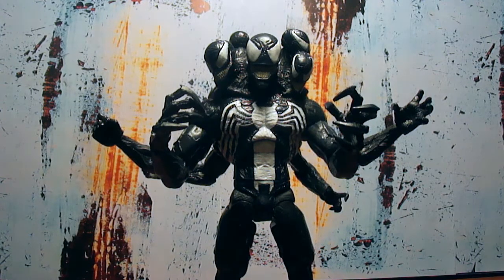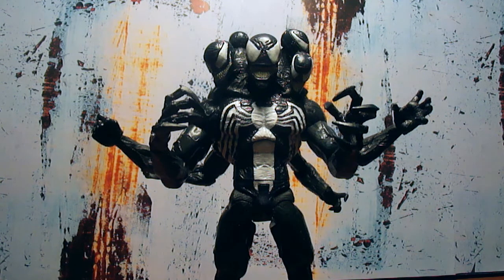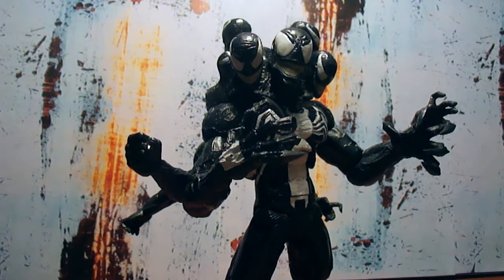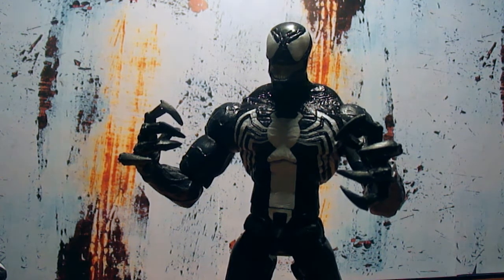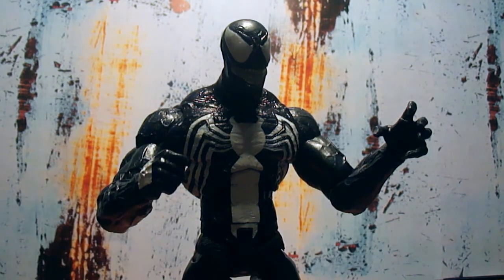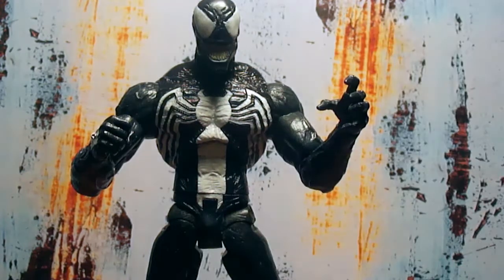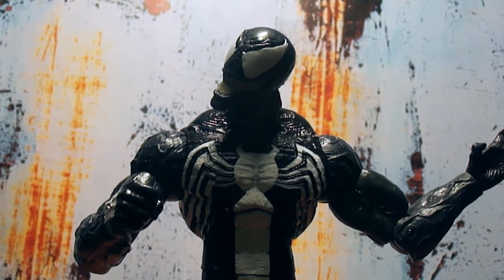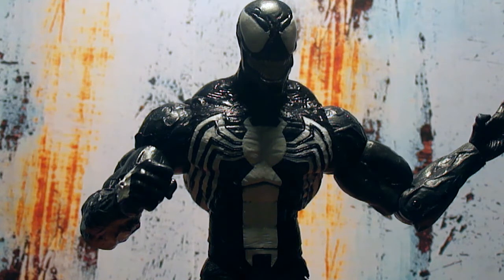D3vil5du3 Review on Marvel Select Venom!!